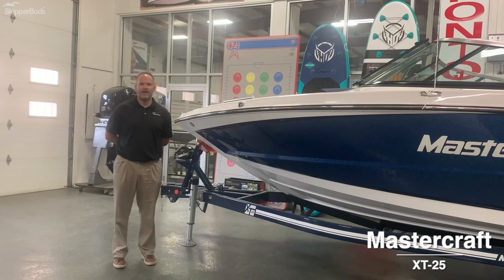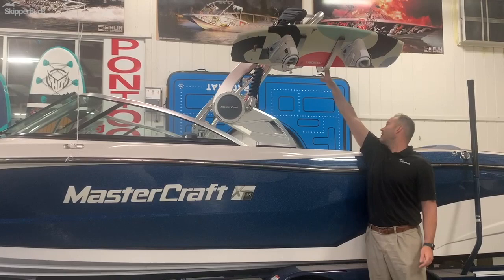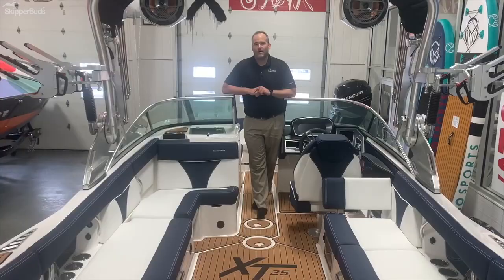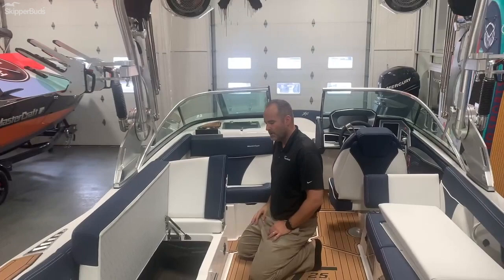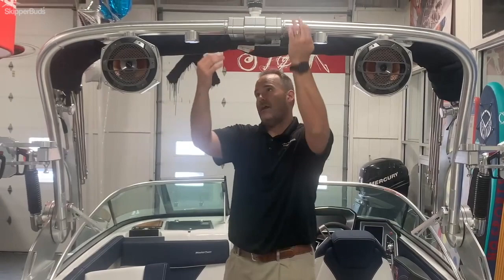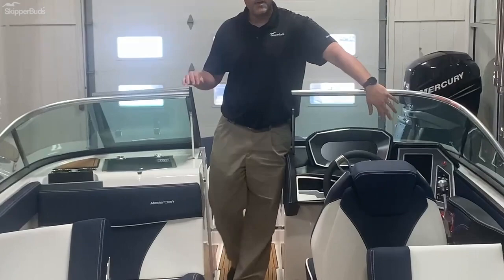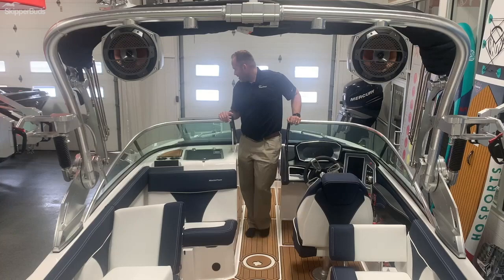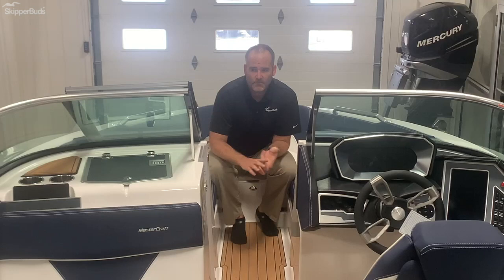2021 Mastercraft XT-25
We take you on a walkthrough of a 2021 Mastercraft XT-25.